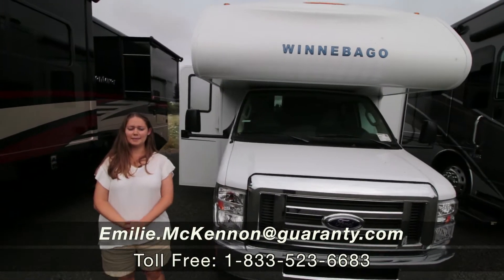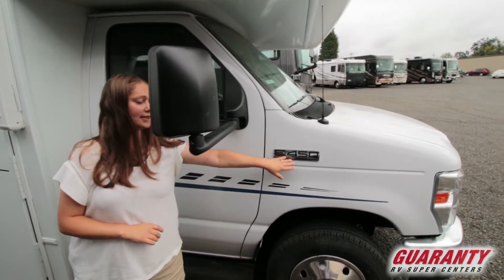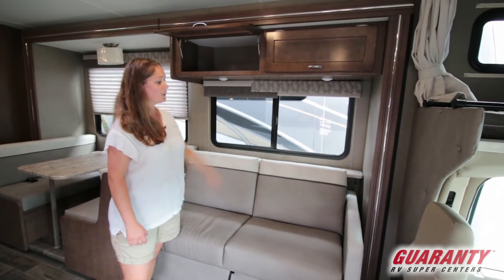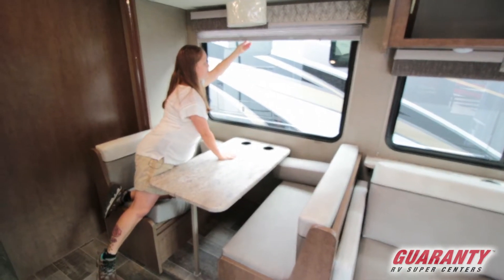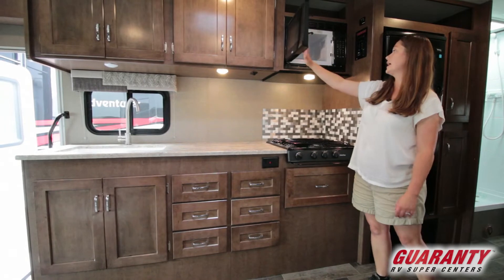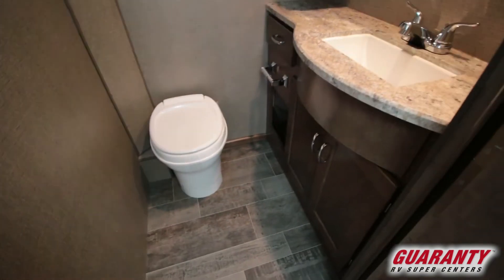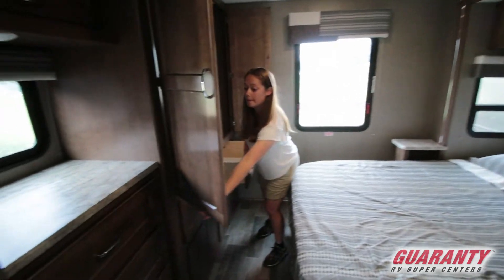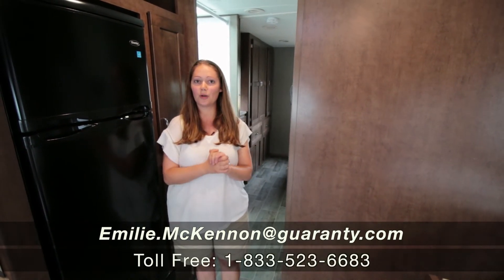2019 Winnebago Outlook 31 N Class C Motorhome • Guaranty.com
See new sights and experience new adventures in the 2019 Winnebago Outlook 31N. This Class C takes comfort to a whole new level and comfortably sleeps 8. Everything you need for a good night’s sleep, includes: 2 sofa bed(s) and 1 queen bed. And a master bedroom conveniently located in the Rear. There’s room for everyone and everything. Conveniently located in this Outlook Class C are a Center kitchen with Bench Seats, Front living area and Center bathroom. Your journey only gets better in the Outlook Class C which also features a stove with 3 oven burners, Mid-Size refrigerator, 1 TVs, and more. This Outlook 31N, has a GVWR of 14500 lbs . Other noteworthy capacity features include: 1 Black Water Holding Tank(s), 1 Fresh Water Holding Tank(s), and 1 Gray Water Holding Tanks. This Outlook has 1 door(s), 1 awning(s), 2 slideout(s).